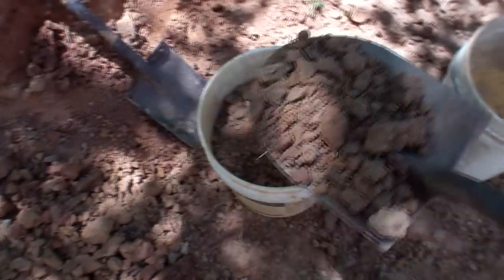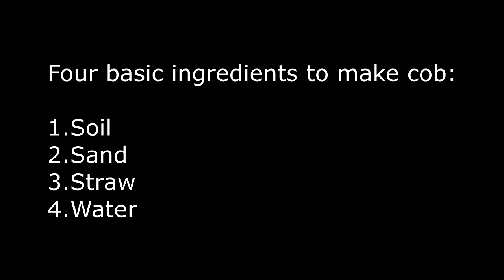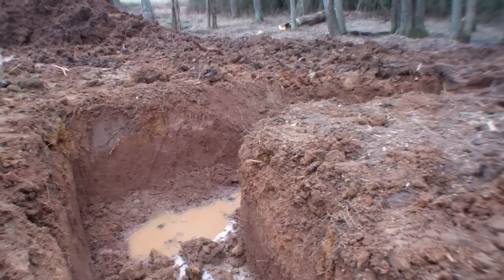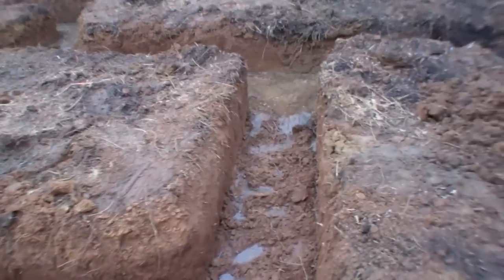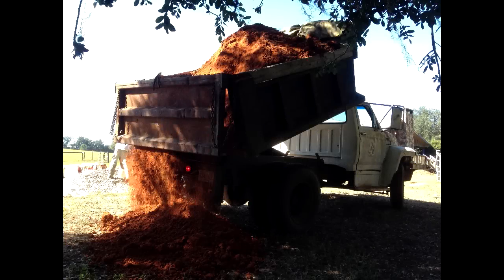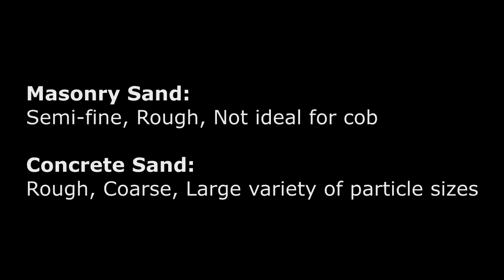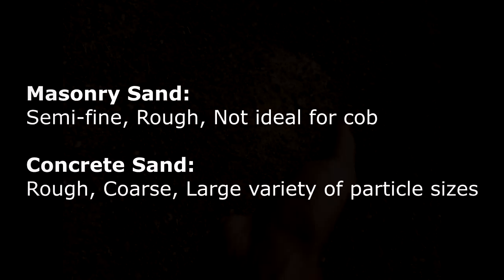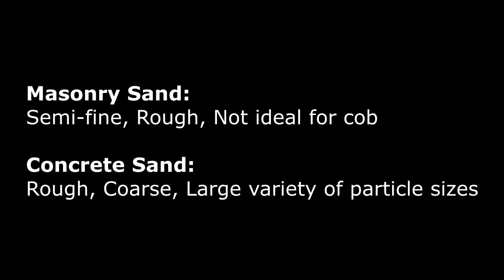COB INGREDIENTS - SOIL, SAND, STRAW, AND WATER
Cob can’t be purchased in bags at the hardware store so you have to process the materials and make it yourself. Your first step in making cob will be to find good ingredients.

You will need four basic ingredients to make cob:
1. Soil
2. Sand
3. Straw
4. Water

All of these materials are readily available throughout the United States, Canada, the UK, Australia, New Zealand, Europe, and pretty much all over the world. There is a good reason that people have built with earthen materials throughout the world since the dawn of civilization.